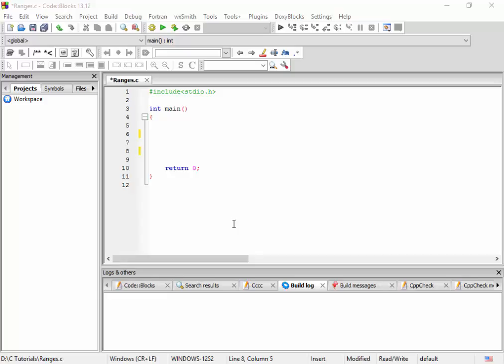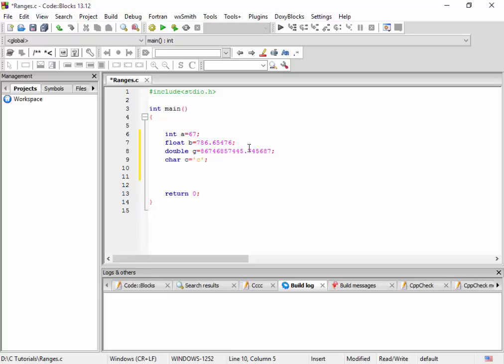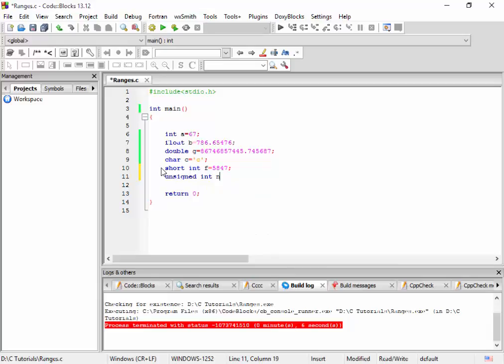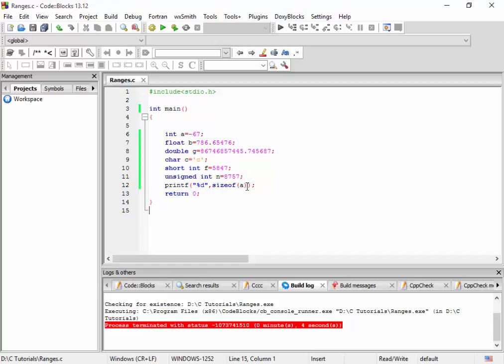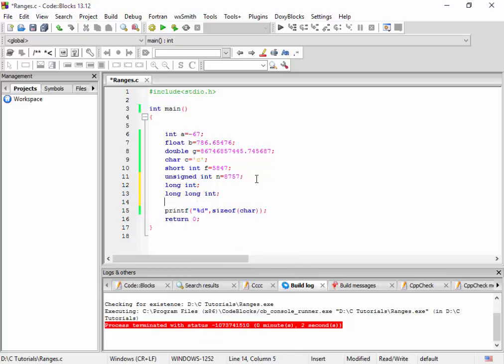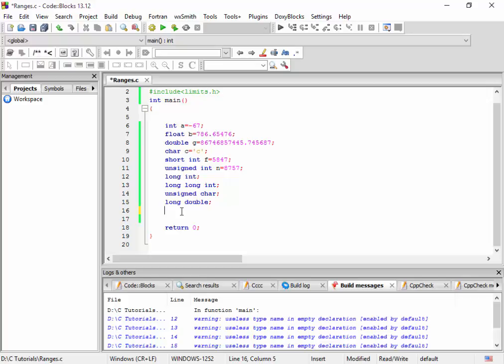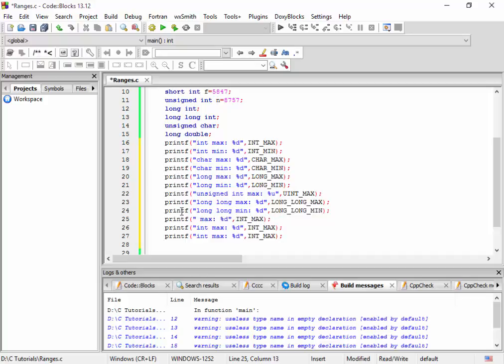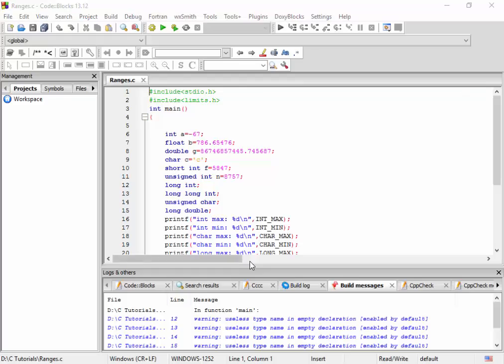C Tutorial 4 - Data Types and Variables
We write programs on a computer to help us solve problems. We have some given data and we need to manipulate that data according to the requirement of the problem to arrive at the desired solution. So how do we manipulate data in C? The answer to this is simple. Variables.
Check out the written tutorial on our and you can also download the source code from there.